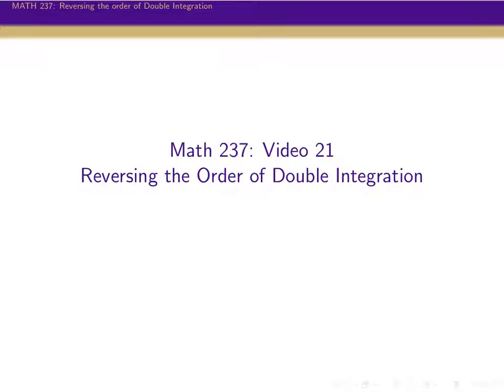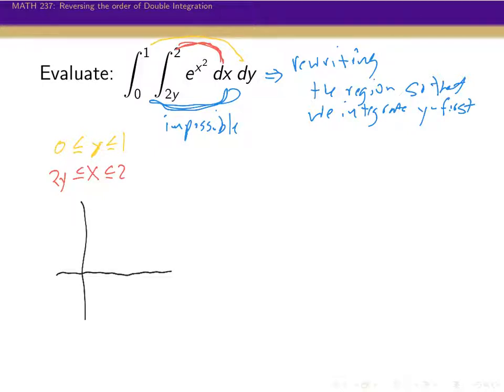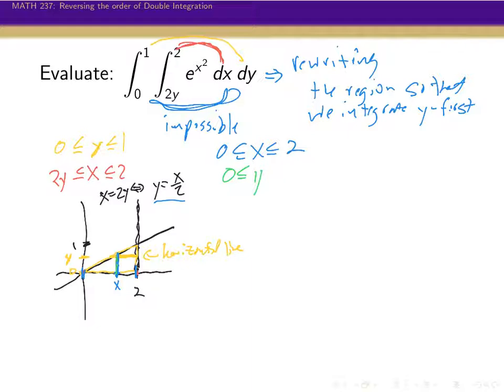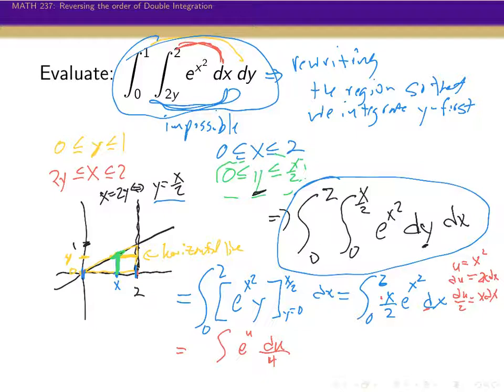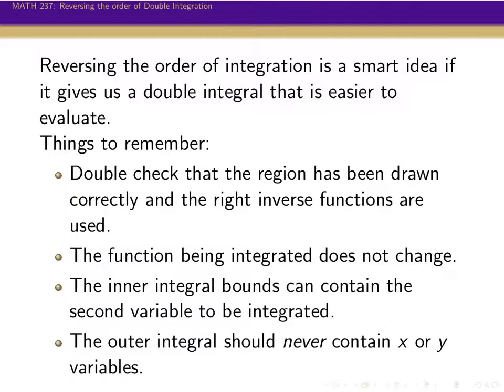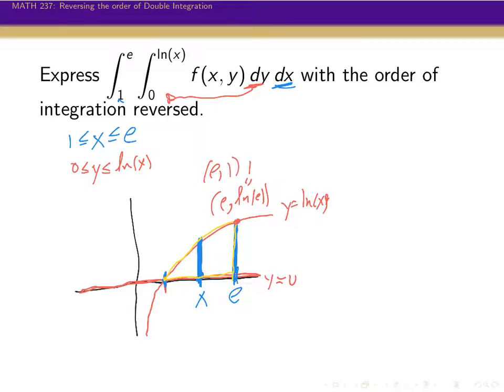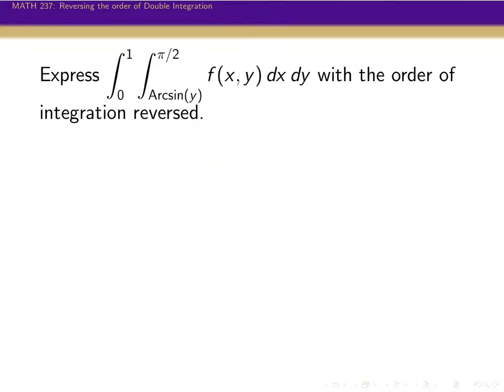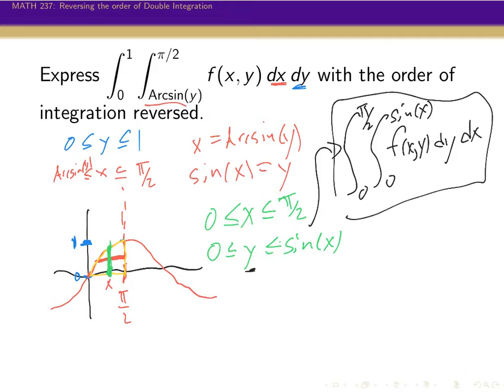MATH 237, Video 21 — Reversing the Order of Integration